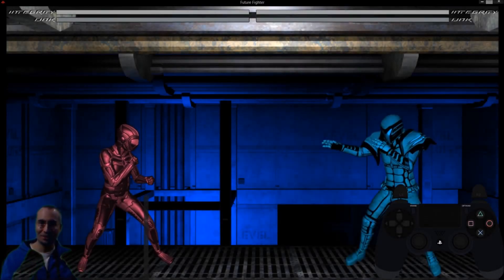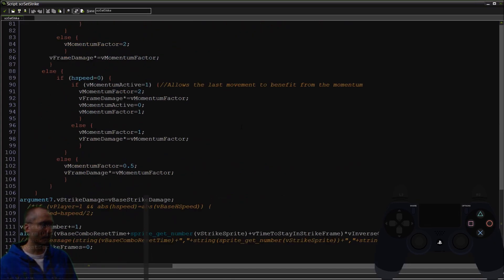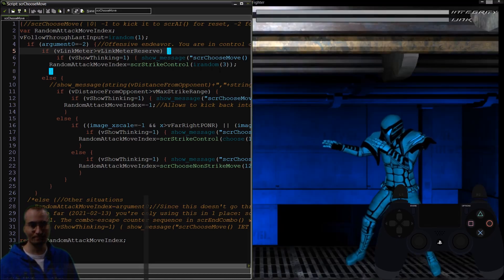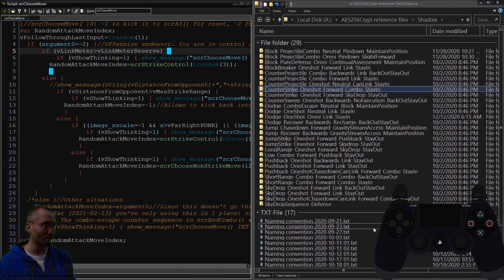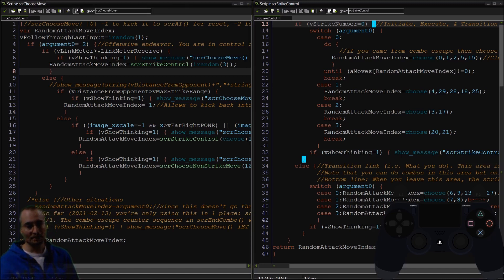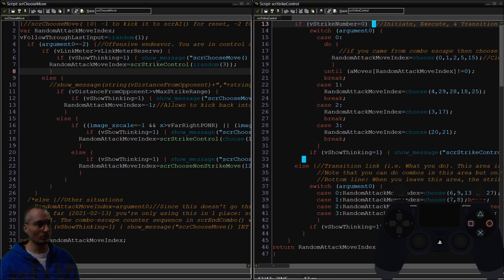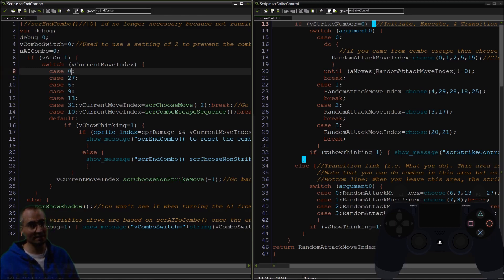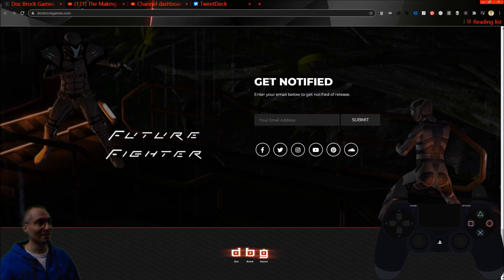The Making of Future Fighter: A Walk-Through of Shadow AI's Combo Extension Code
This clip shows you how Shadow AI can bypass extensive environmental and opponent checks in order to crush his opponents with new combos.